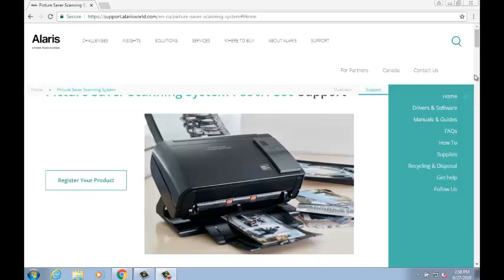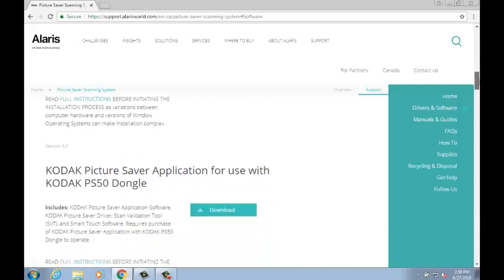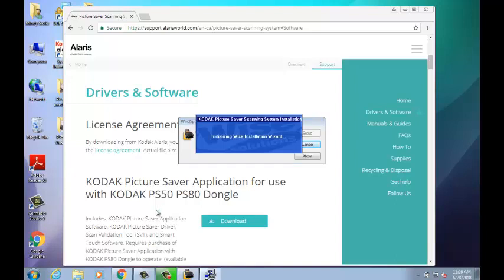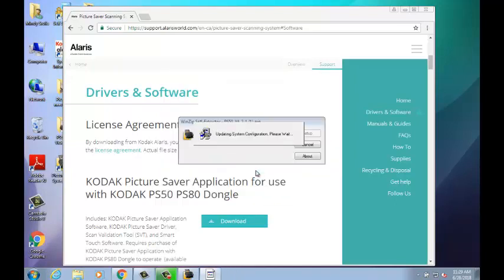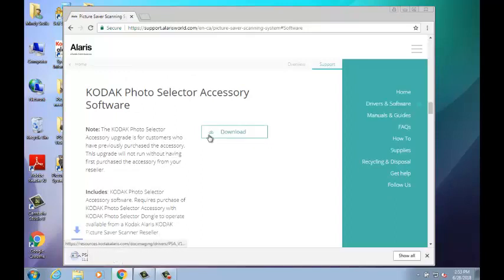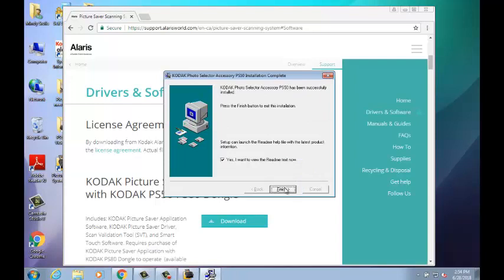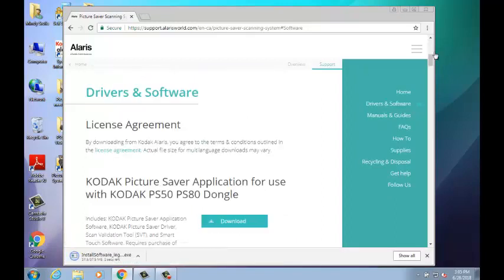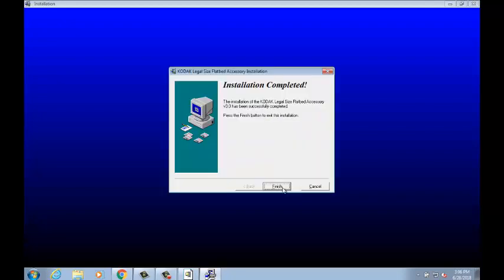Installing Software for the Kodak Picture Saver Scanning System PS50/PS80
This video shows how to install the Kodak Picture Saver Application, Photo Selector Accessory Software, and Kodak Flatbed Accessory Driver.